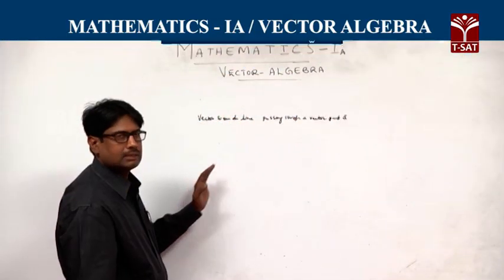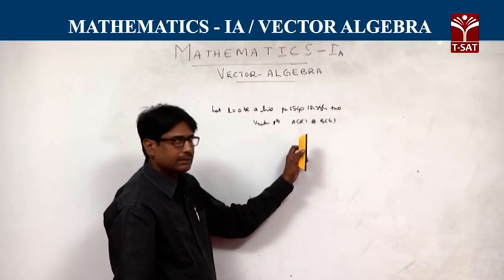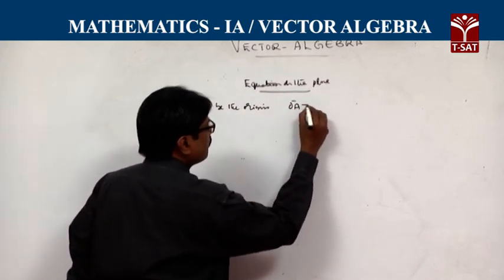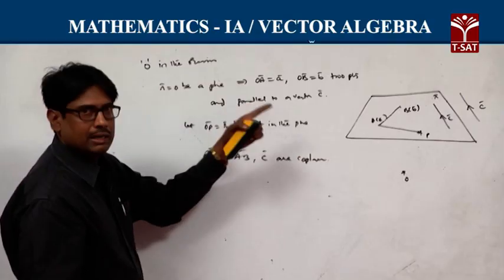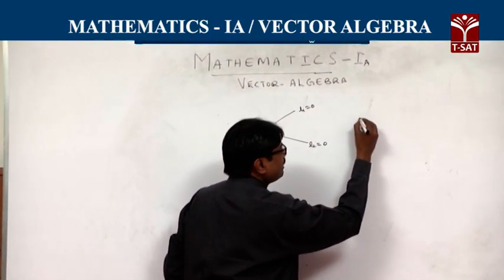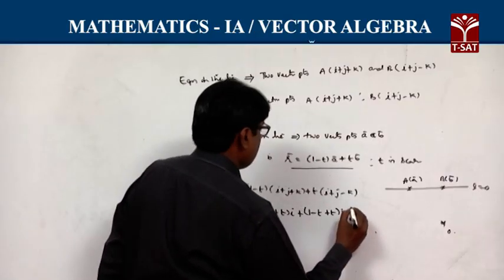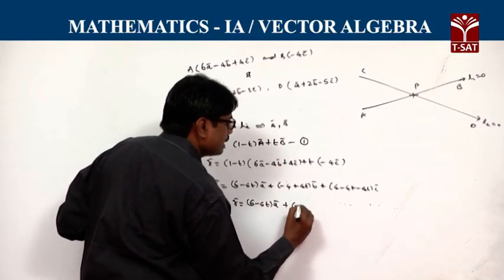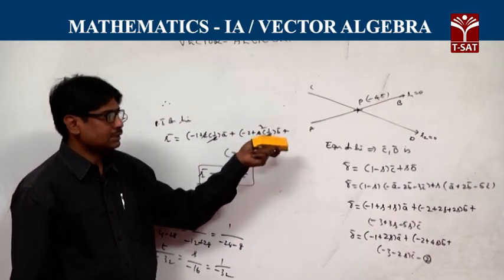EAPCET | Maths - 1A: Vector Algebra (Part-12) | T-SAT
EAPCET | Maths - 1A: Vector Algebra (Part-11) | T-SAT

T-SAT Network Digital Classes are Now Available on Following Platforms:

👉Install T-SAT App:
1. For Android Users: Play Store
2. For Apple Users: AppStore

 ---Watch on
-Jio TV - Educational Genre & JIO TV+
-T-fiber